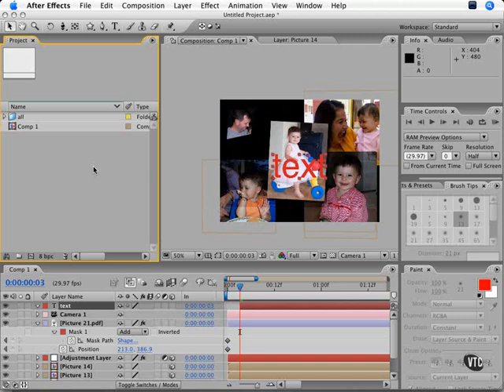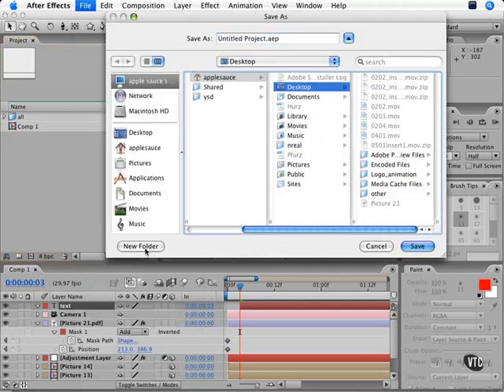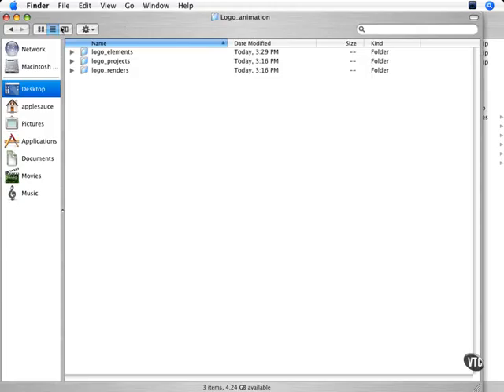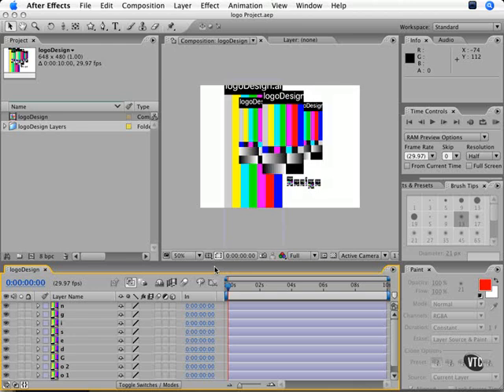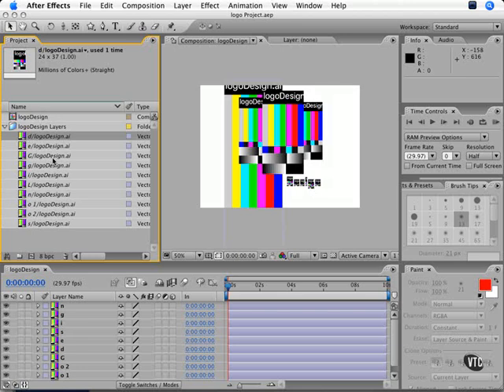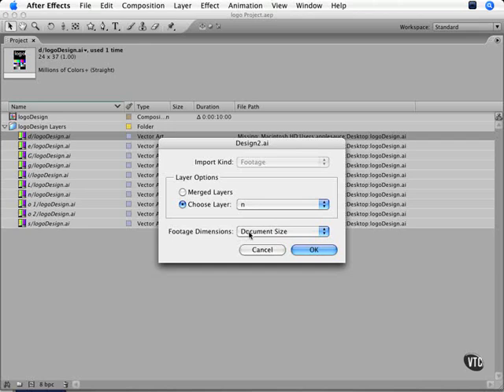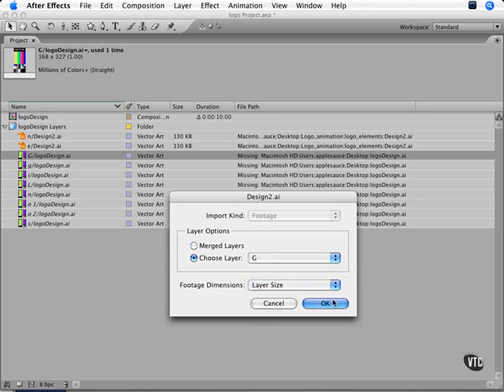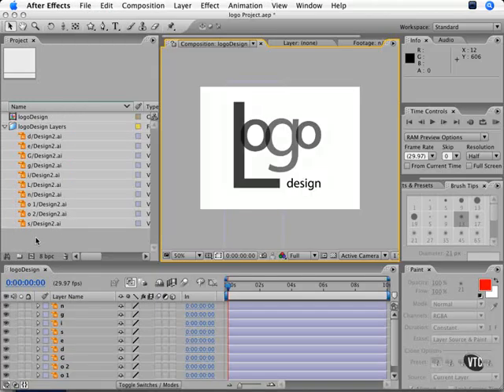6- After Effects CS3 File Organisation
for logo making